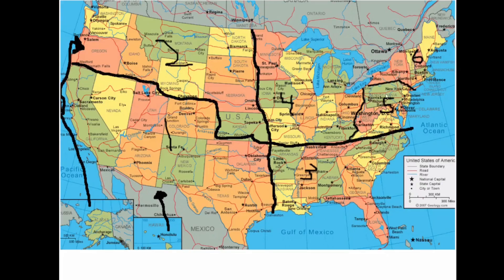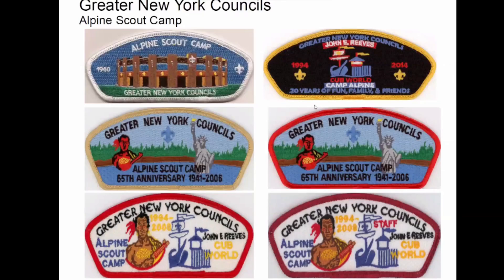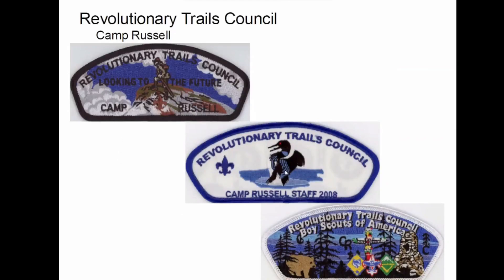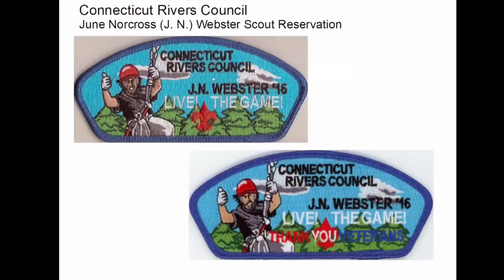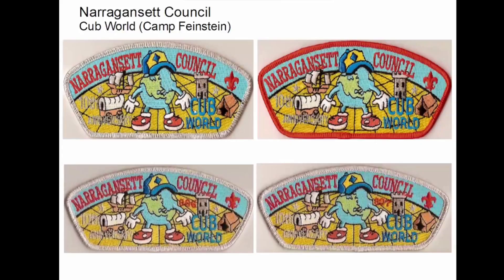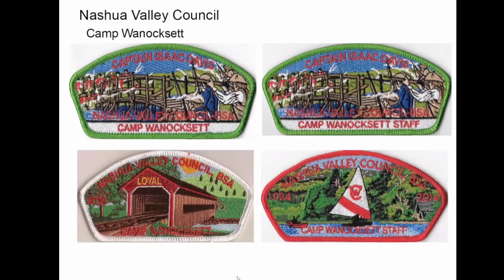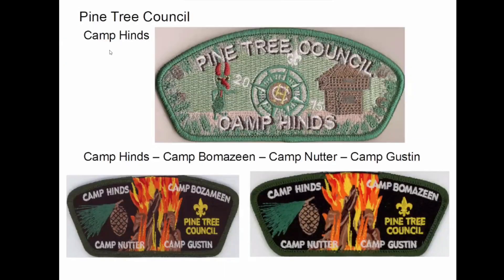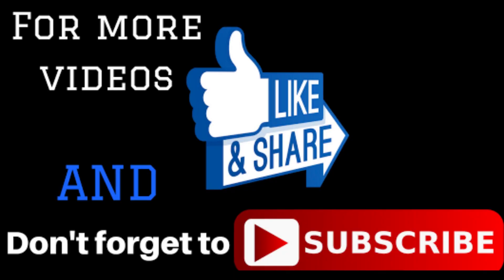Camp Council Strips throughout the United States - Part 6 New England + NY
Weekly Zoom Conference - Jim Goldrup Presentation
Facebook Page for YouTube Channel:

In this presentation, the final piece of a six part series, Jim Goldrup takes us through his very impressive collection. He covers everything including: summer, anniversary, high adventure, historical, and many more various camp CSP issues. In this video some of the coolest CSPs are a series made for scouts to earn their way to camp. The Dinosaur and Pirate themed strips are pretty cool as well. We also get to see some of the oldest strips from Jim's collection that date all the way back to the 1980s. As a final bonus we see some OA flaps and two piece sets made for various camps and a few other related side collections that Jim has put together.